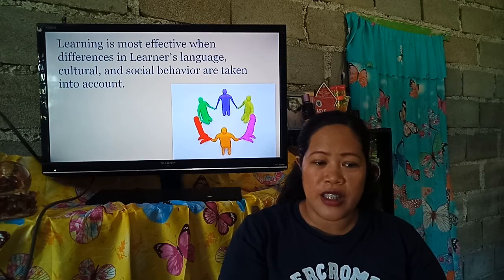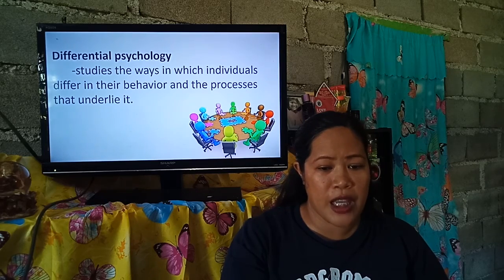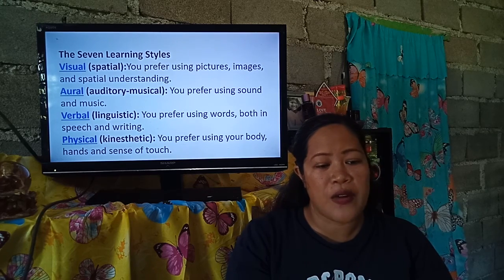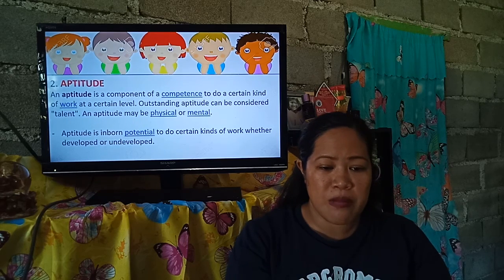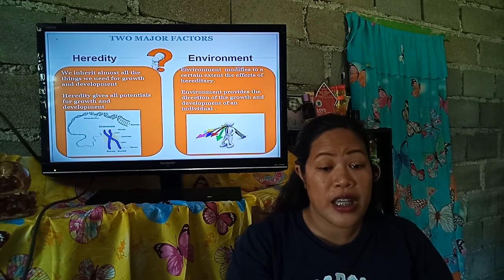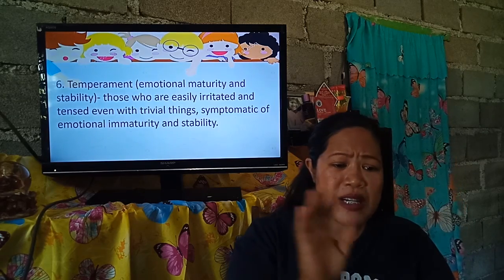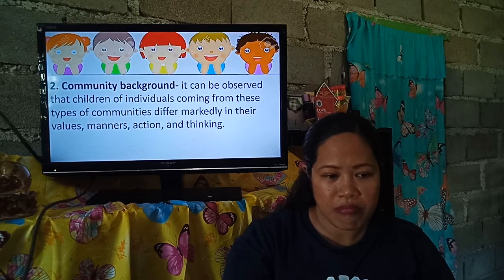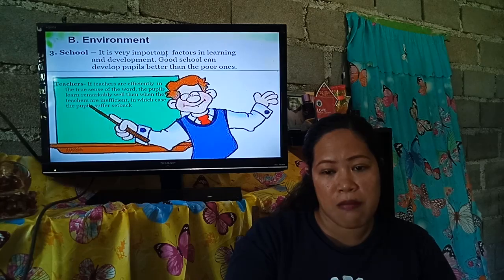Jennifer Villasor Psychology of Individual Differences PART 1